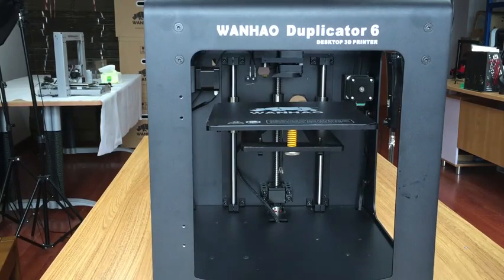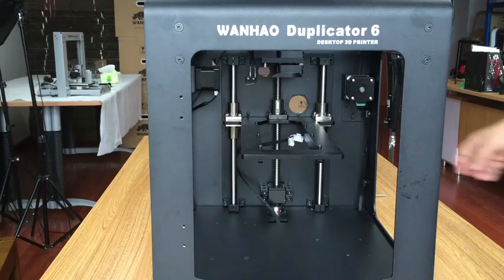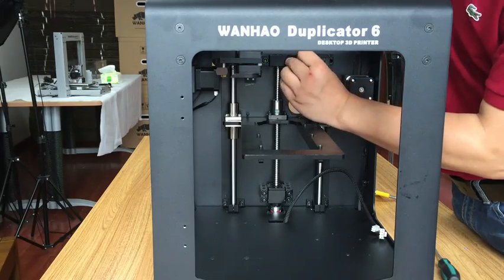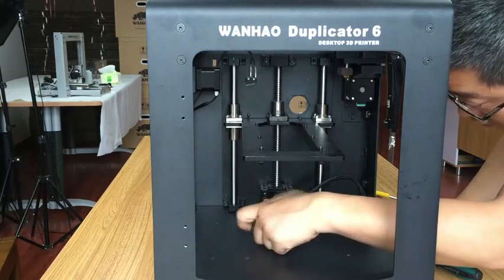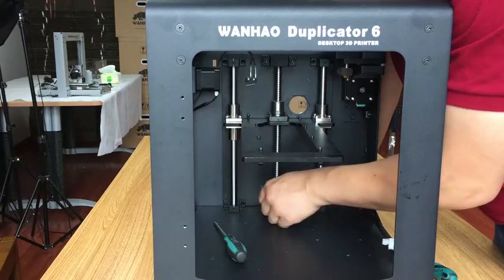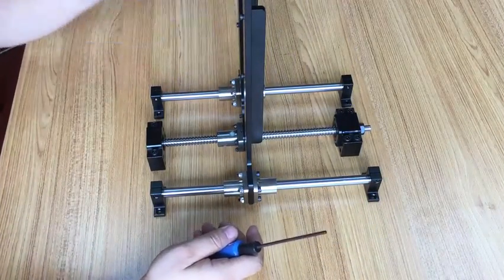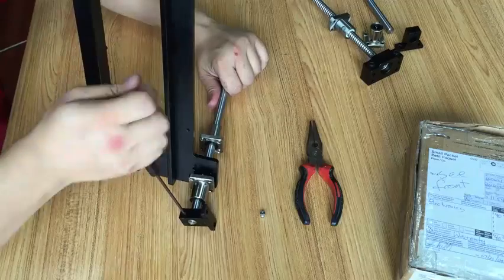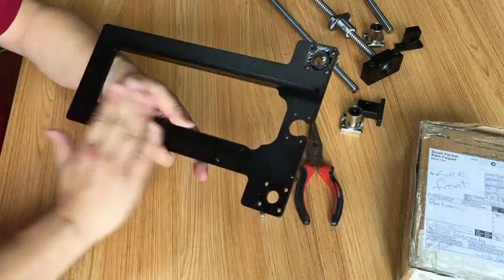How to dis-assemble the wanhao D6 platform?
This video show you the way to dis-assemble the Duplicator 6 platform.